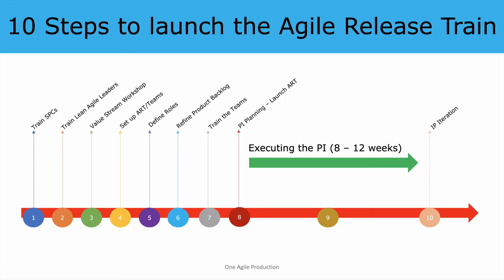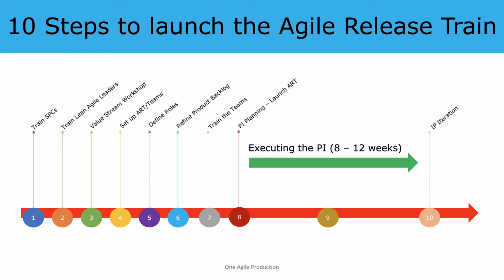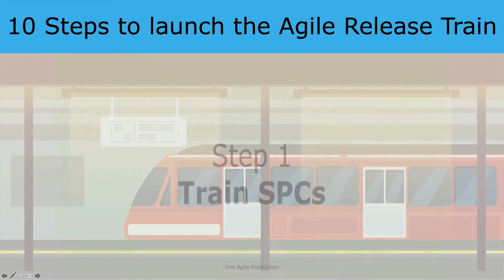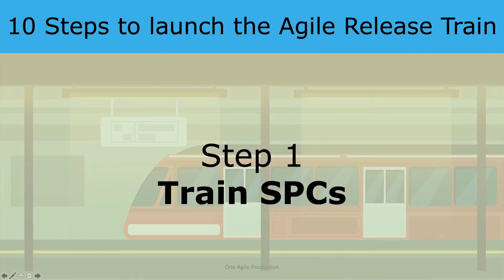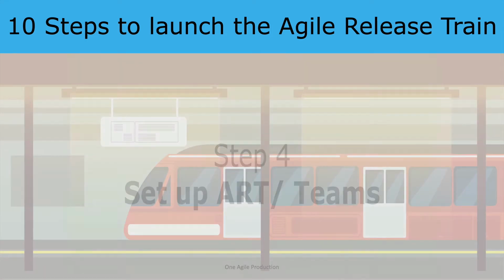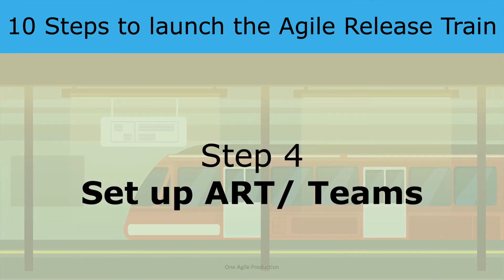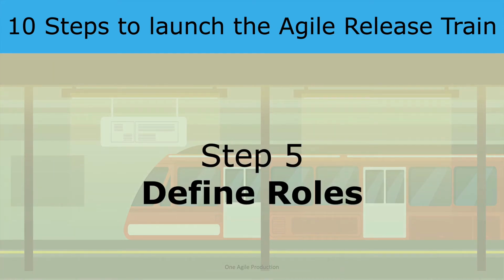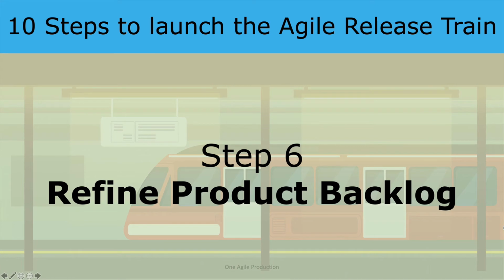Launching Agile Release Train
In this video we will discuss what an Agile Release Train (ART) looks like and how we can follow the 10 steps in this video to help launch our ART.

1. Train SPCs
2. Train Lean Agile Leaders
3. Value Stream workshop and identify ART
4. Set up ART/ Teams
5. Define Roles
6. Refine Product Backlog
7. Train the Teams
8. PI Planning – Launch ART
9. Executing PI Planning
10. IP Iteration